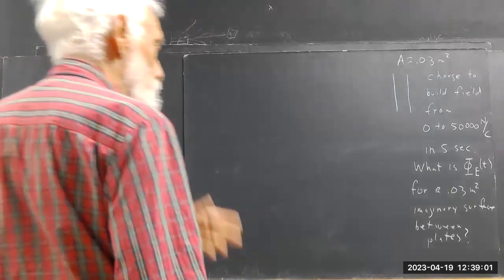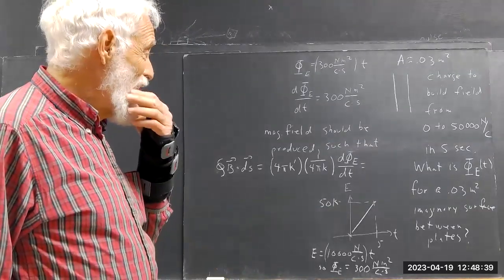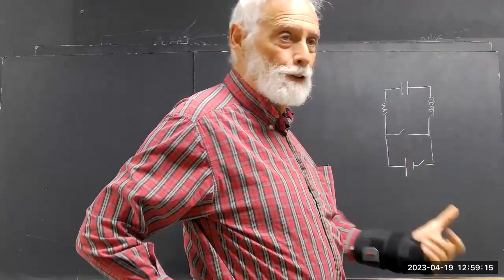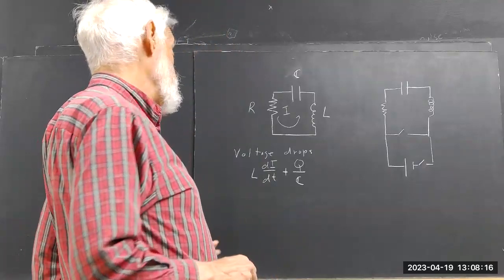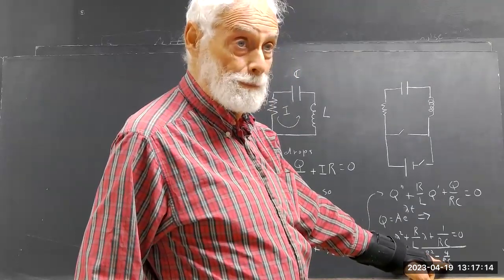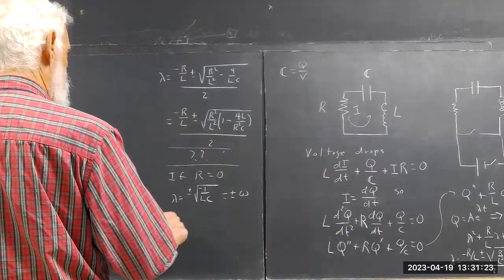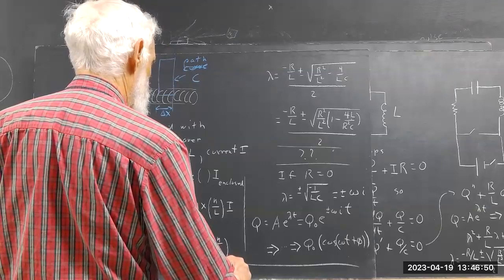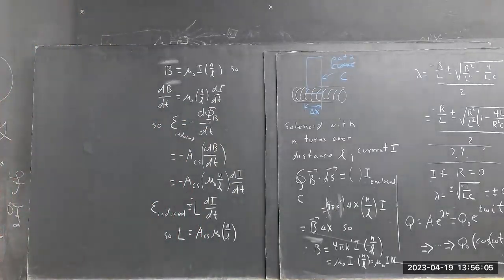daguniv_230419_LRC circuits__general_solution__solution_for_zero_R__deriving_solenoid_inductance__68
Two errors:

In the solution of the characteristic equation, the discriminant is (R/L)^2 - 4 / (LC).  The 4/(LC) was accidentally written down as 4/(RC).  The error was caught and corrected, but not before causing some confusion.

For the inductance of the solenoid, the result I obtained was for a single loop.  To get the total inductance we would need to multiply this by the number of loops, resulting in n^2 rather than n in the final expression.